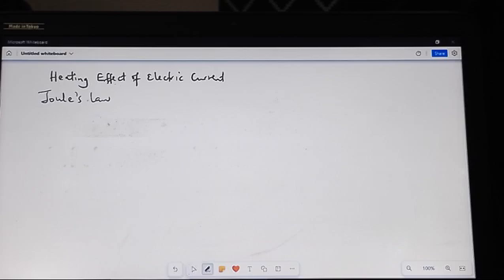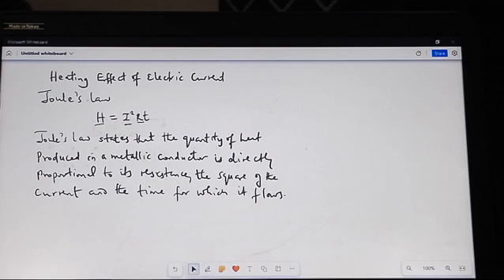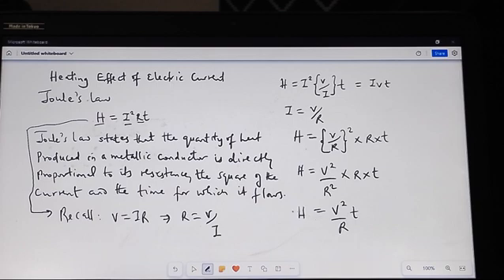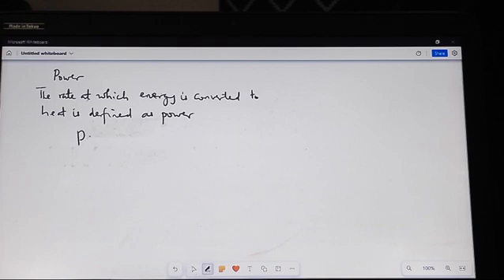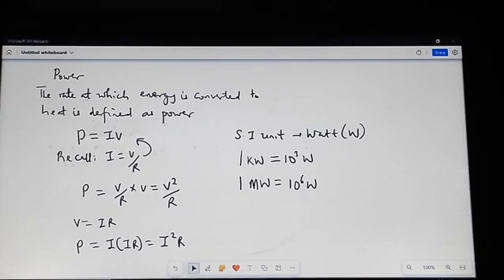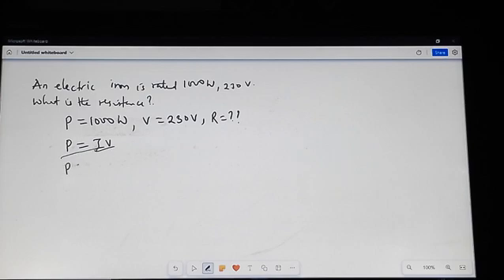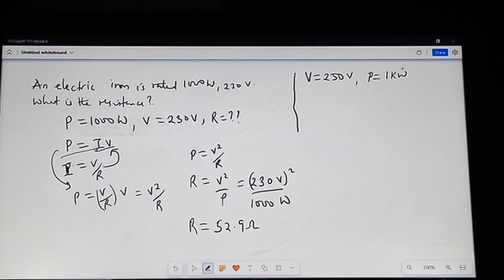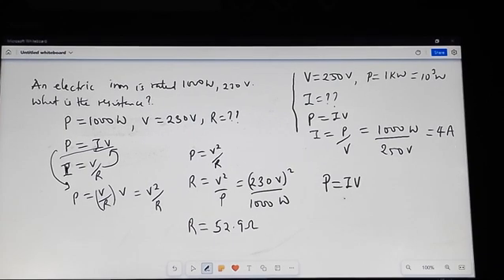Joule's Law of Electrical Heating and Power